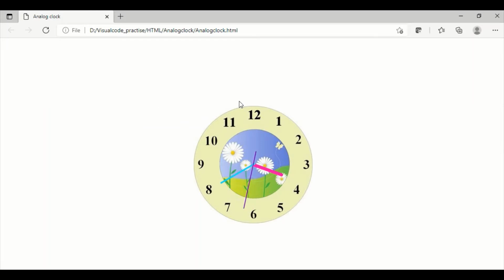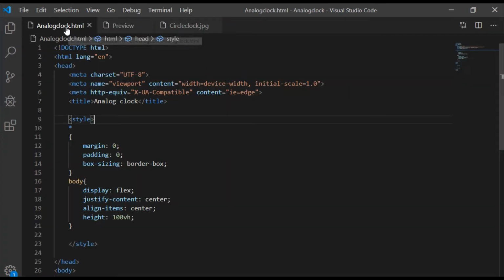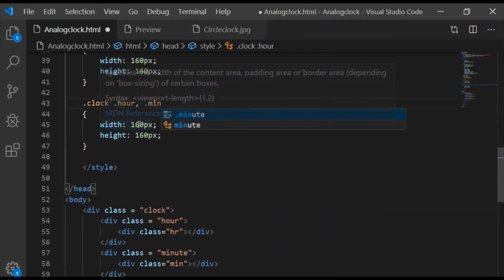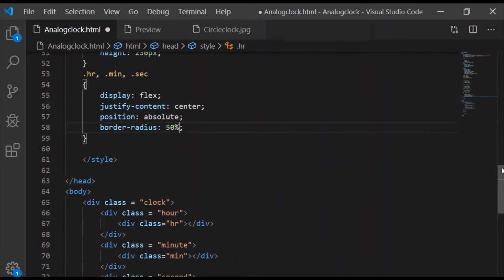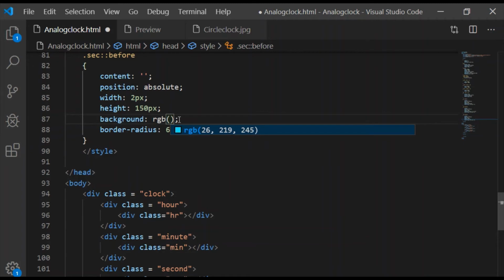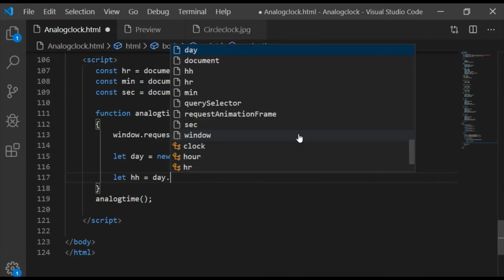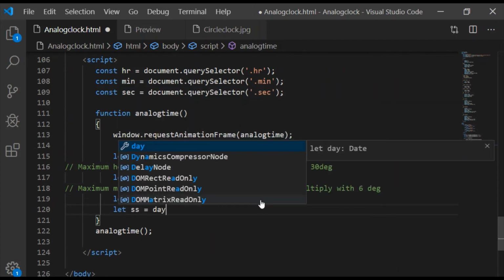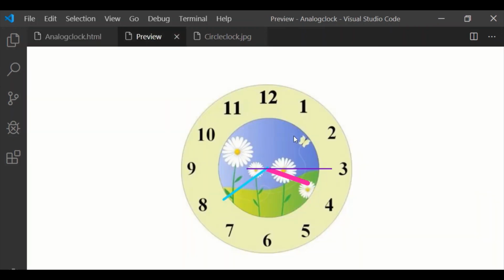How to display Analog clock using JavaScript in webpage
Create analog clock with JavaScript, CSS and HTML with simple steps
- Create 'clock' class which holds 'hour','minute', and 'second' class
- Each of 'hour','minute', and 'second' class shall hold movable hands for 'hr','min','sec'
- create getSelector to movable hands in JavaScript
- System function Date() used to get hours, minutes and seconds for the analog clock

JavaScript games with source code :-